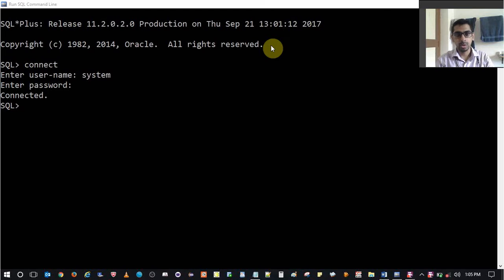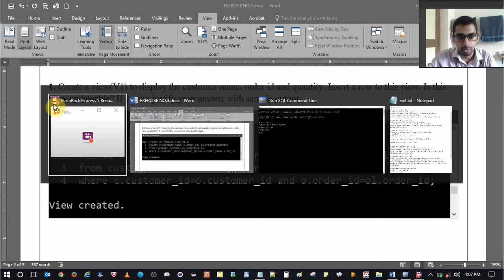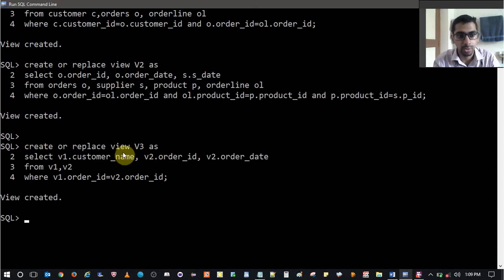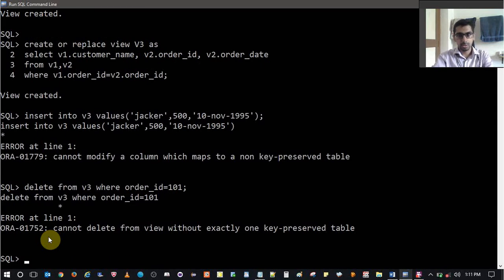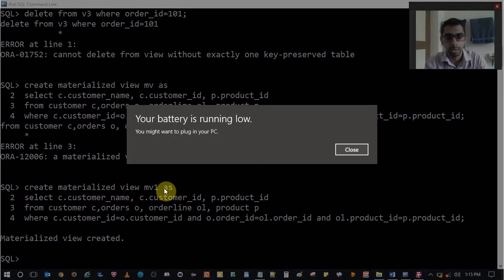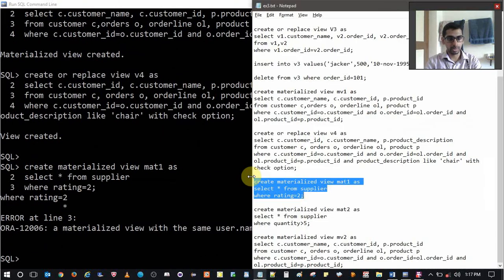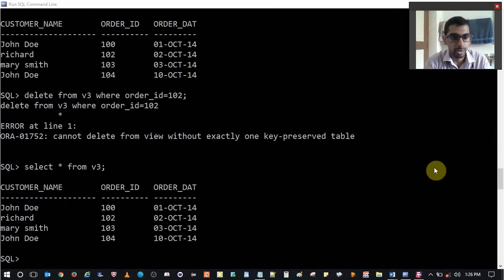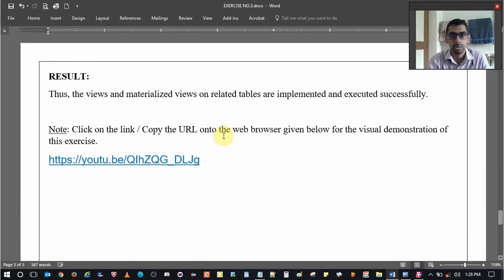21 9 2017